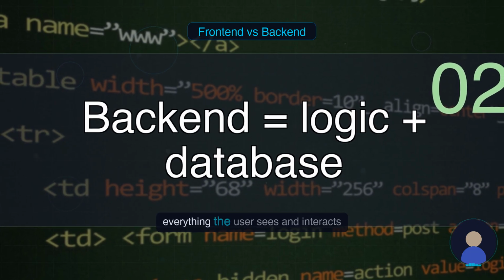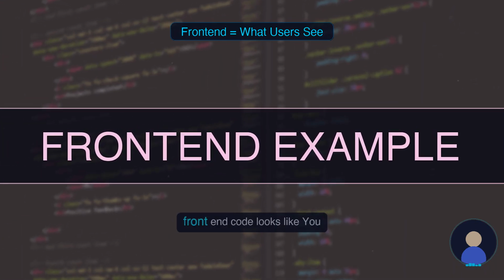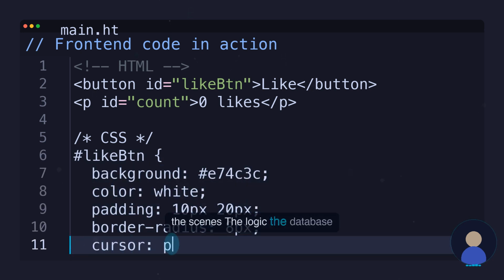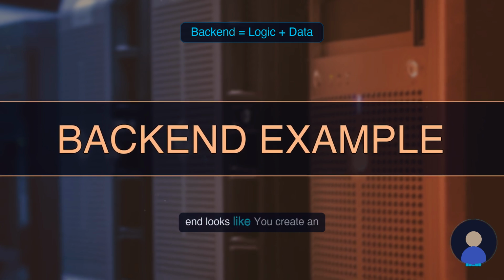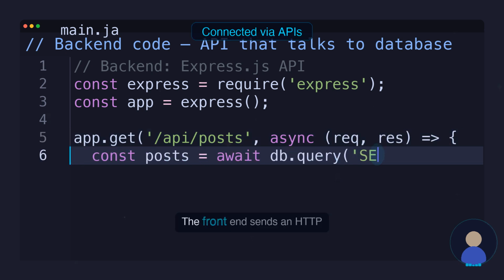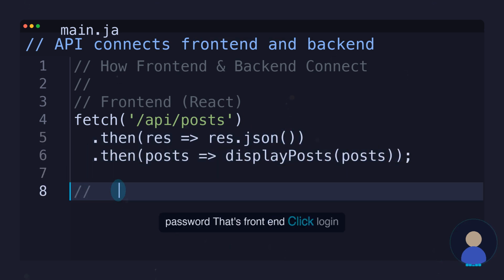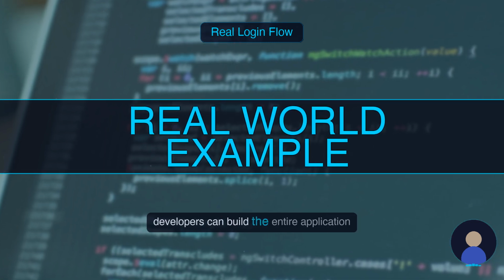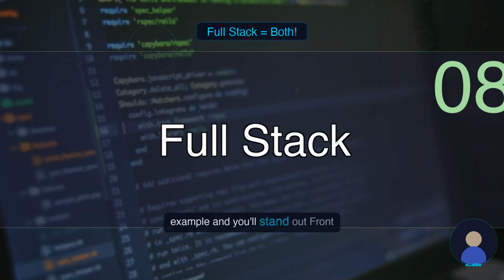Frontend vs Backend — Clear & Crisp Explanation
Frontend vs Backend explained clearly! Learn what each does, how they connect through APIs, and see real-world examples. Full Stack = most in-demand skill!